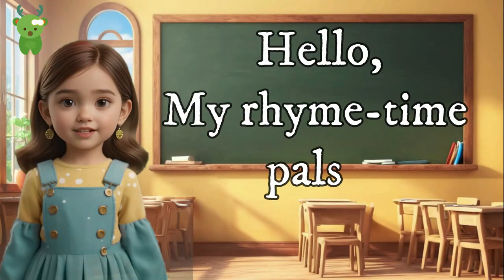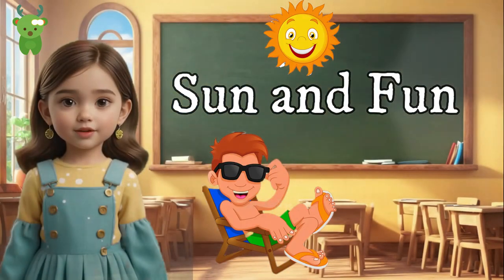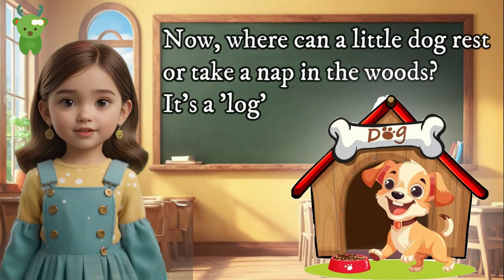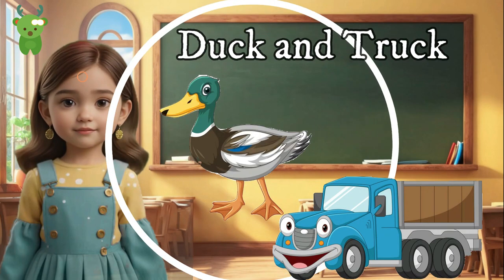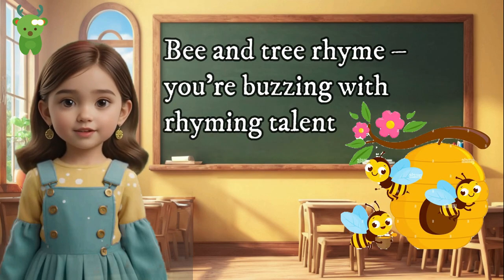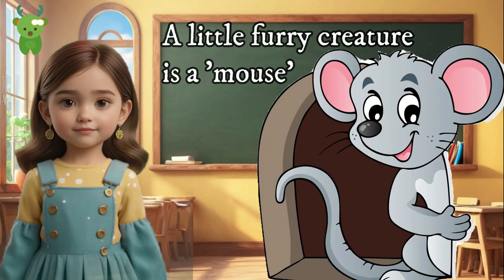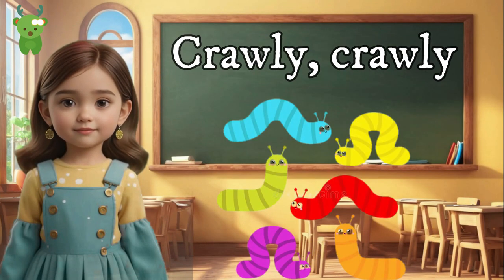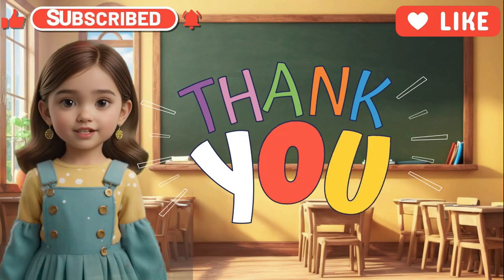Nursery Rhymes | Little Marvels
"Rhyme Time Fiesta! 🎶 Fun E-Learning for Kids - Dive into the Melody of Joy!"

Description:
🌟 Let the rhythm of joy fill your day with our Rhyme Time Fiesta - a magical E-Learning adventure designed for the little maestros! 🎤 Join us in this captivating journey where learning through melodies becomes an absolute delight for your kids. 🚀

🎵 In this musical wonderland, we've created a symphony of interactive rhymes, catchy tunes, and playful animations, turning rhyme enjoyment into a magical and memorable experience! From classic nursery rhymes to modern melodies, each song is a note in the grand composition of learning and fun. 🌈

📚 Whether your child is taking their first steps in the world of rhymes or looking to expand their lyrical repertoire, our E-Learning session promises to transform rhyme time into an engaging and entertaining experience. 🎨 Let's make learning through music a carnival of creativity, where every lyric is a star in the poetic show!

🎬 Hit play now and let the Rhyme Time Fiesta begin! Together, let's create a harmonious community where learning is as delightful as a song! 🎶

About Channel